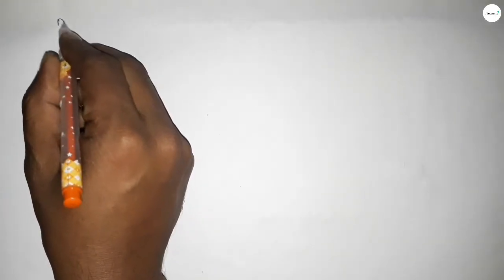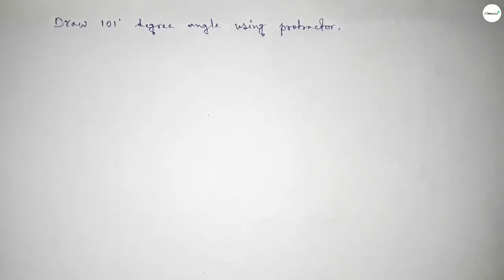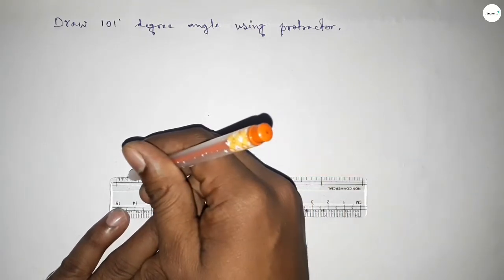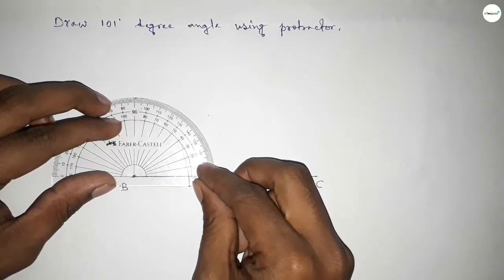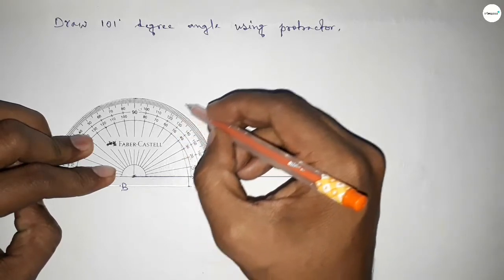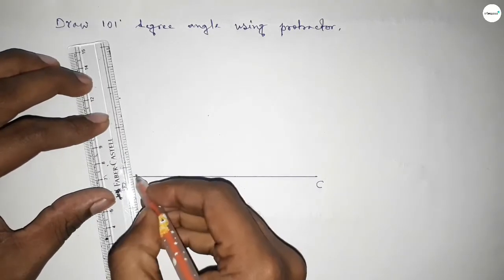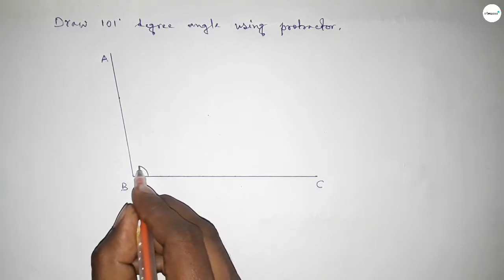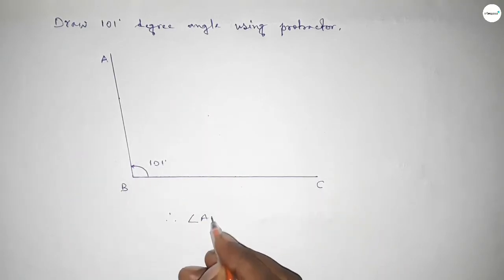How to draw 101 degree angle using protractor. shsirclasses.